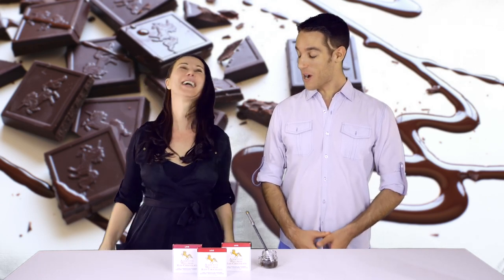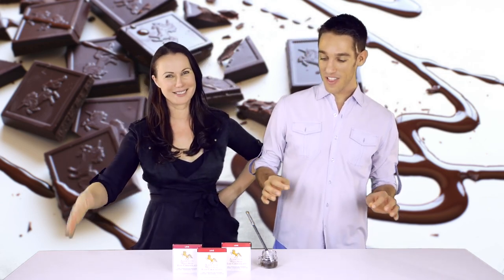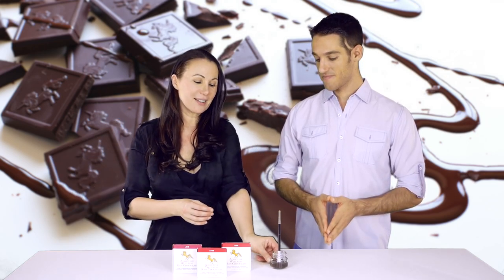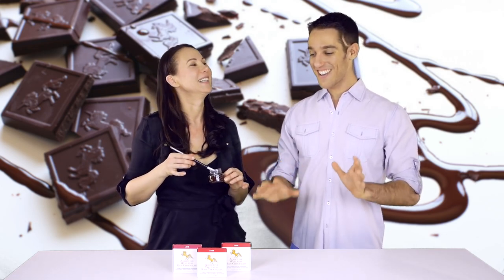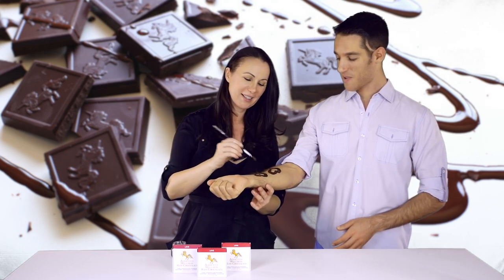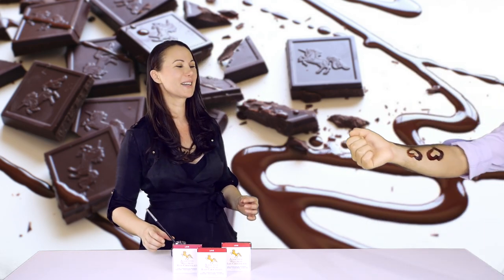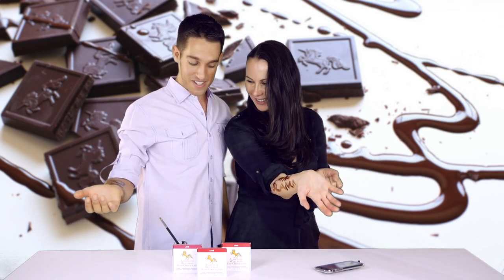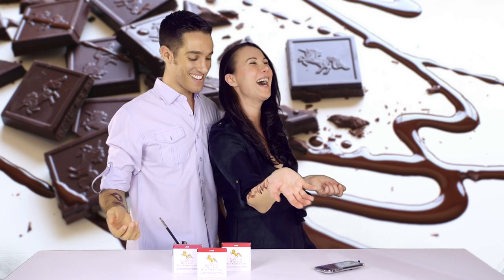How to Make Chocolate Body Paint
It's so easy! All you need is a couple of basic kitchen items, a few boxes of Addictive Wellness Love Chocolate, a clean paintbrush and a partner!

The content of this presentation, on AddictiveWellness.com, from Sage Dammers and AnnaBlanca Teleky is for informational purposes only and is in no way intended as medical advice, as a substitute for medical counseling, or as a treatment or cure for any disease or health condition, nor should it be construed as such. Always work with a qualified health professional before making any changes to your diet, supplement use, prescription drug use, lifestyle, or exercise activities. Please understand that you assume all risks for the use, non-use, or misuse of this information.